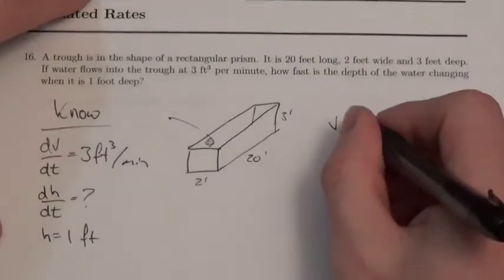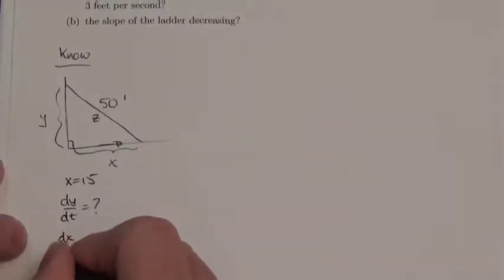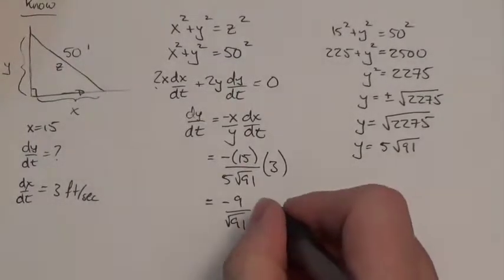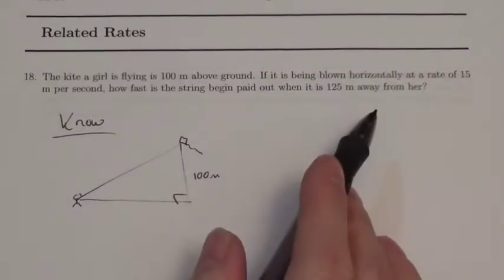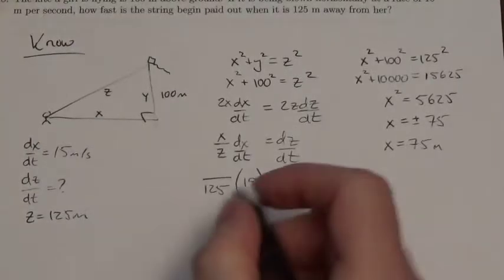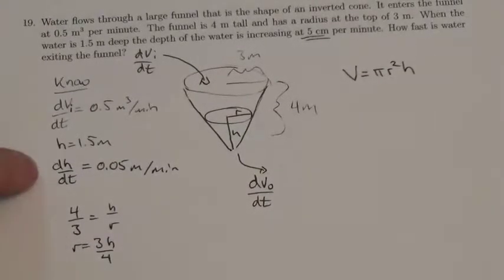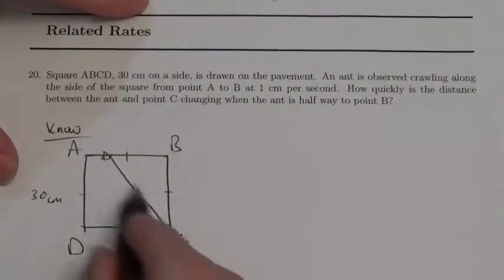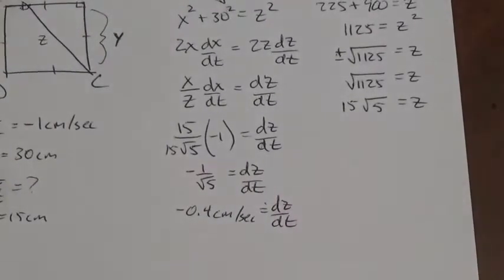M31: Related Rates IV Lesson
This is another video about related rates.  The majority of those here focus on the use of the Pythagorean Theorem.